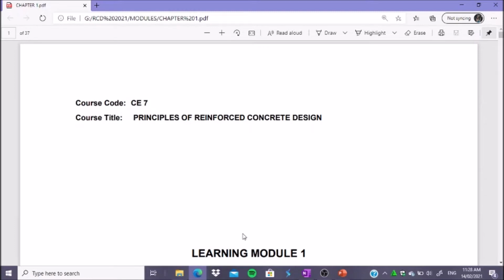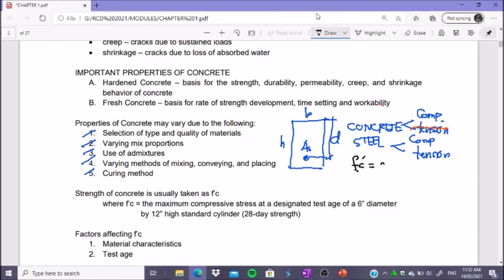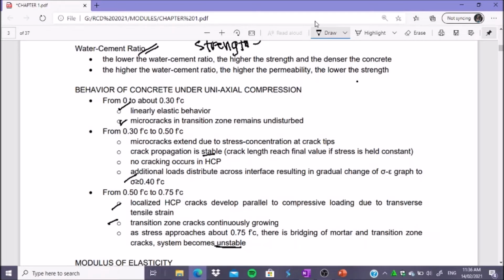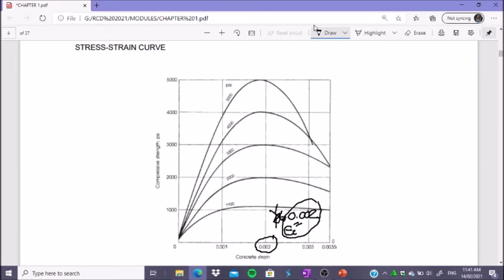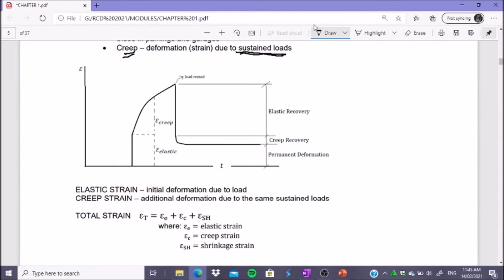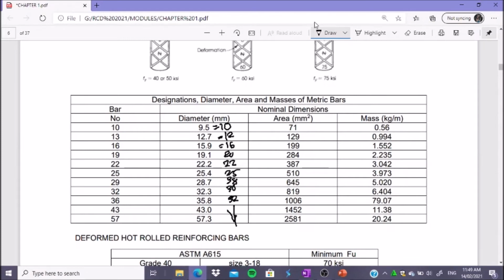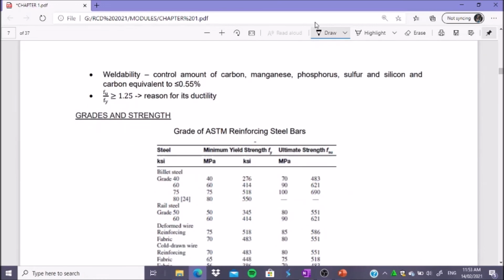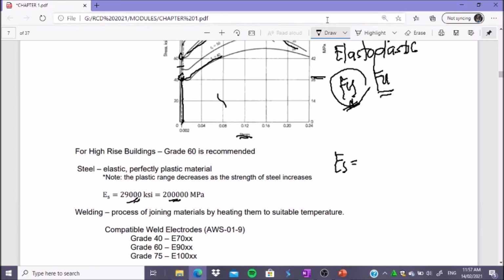FLEXURAL ANALYSIS OF REINFORCED RECTANGULAR CONCRETE BEAMS PART 1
This video tutorial, discuss about the introduction and concept of flexural analysis of reinforced rectangular concrete beams..